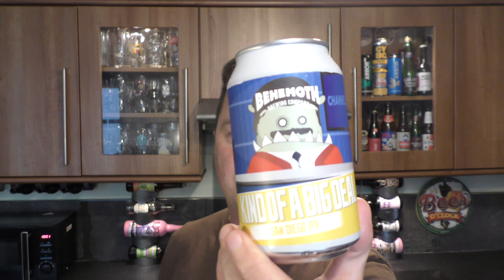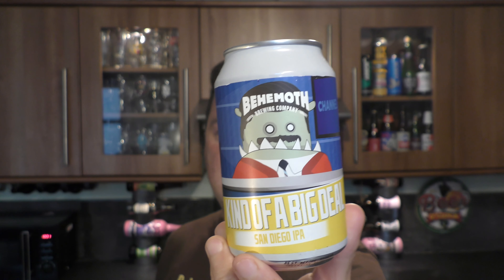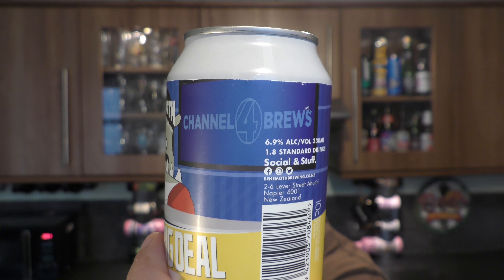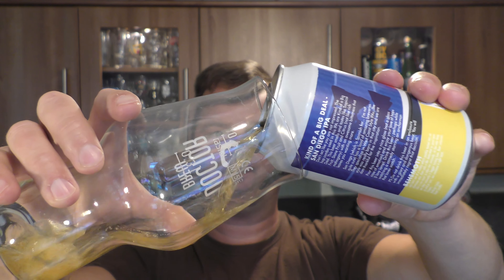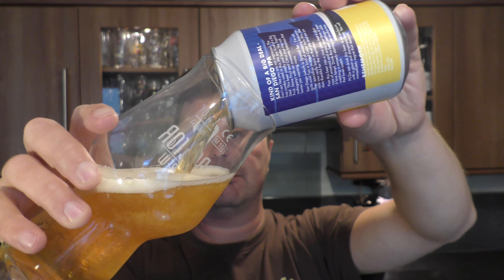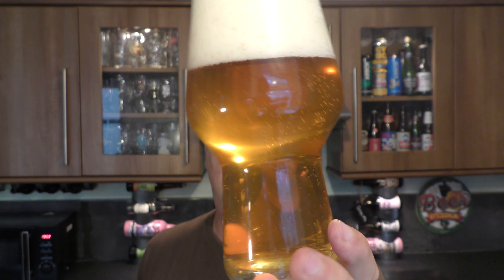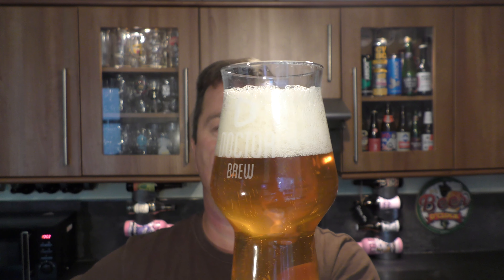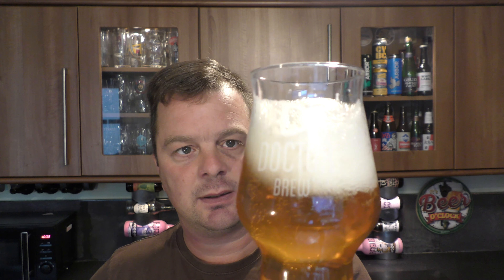Behemoth Kind Of A Big Deal San Diego IPA By Behemoth Brewing Company, New Zealand Craft Beer Review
Recorded In 4K Ultra HD Real Ale Craft Beer Reviews Behemoth Kind Of A Big Deal San Diego IPA By Behemoth Brewing Company | New Zealand Craft Beer Review

Behemoth Kind Of A Big Deal

Kind Of A Big Deal San Diego IPA

Kind Of A Big Deal

Kind Of A Big Deal IPA

Behemoth Brewing

Behemoth

New Zealand Craft Beer

New Zealand Beer